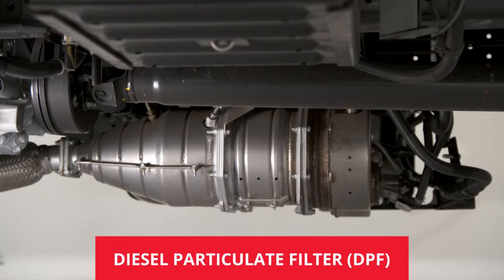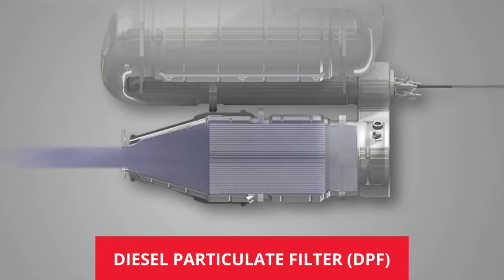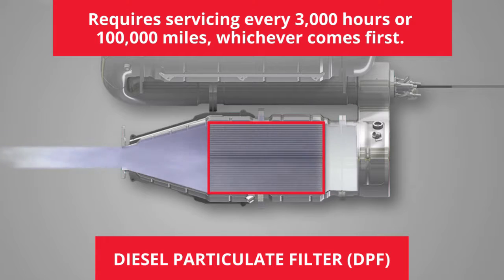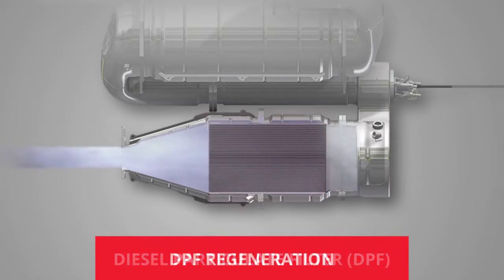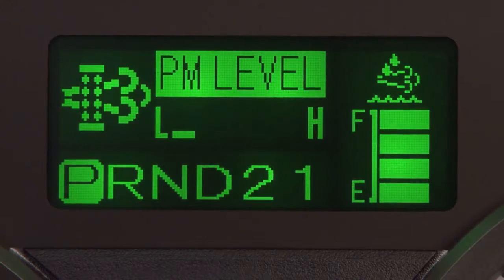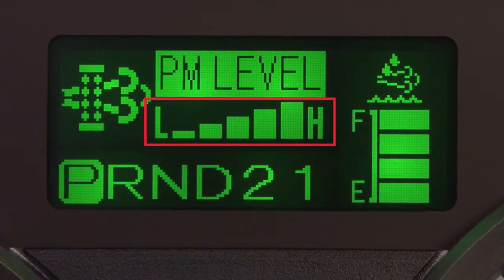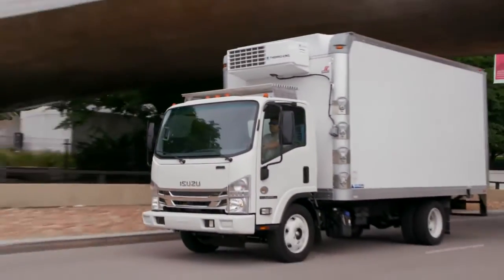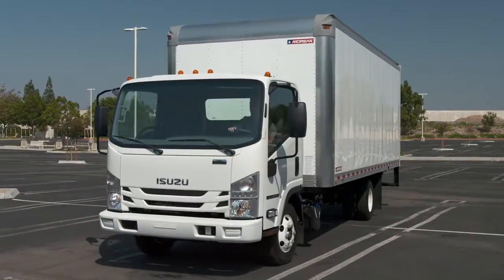Diesel Particulate Filter DPF Overview PART 7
Diesel Particulate Filter (DPF) Overview

301 Main Street
Luzerne, Pennsylvania
18709

Hours of Operation:
Sunday – Closed